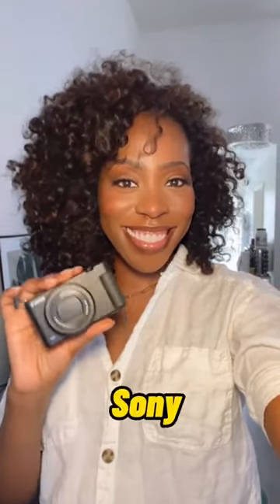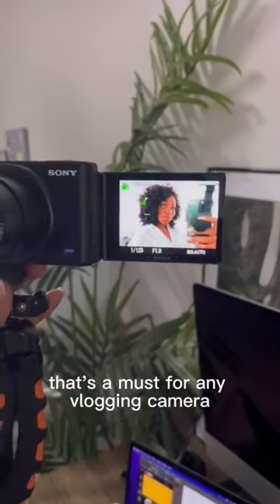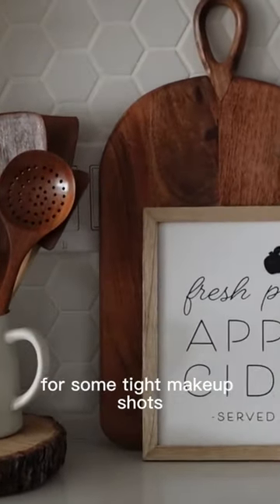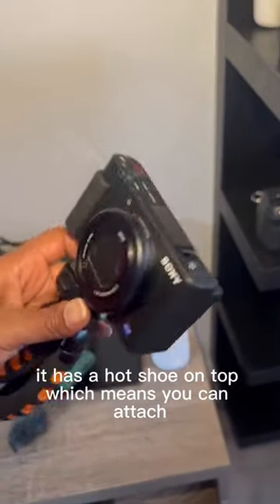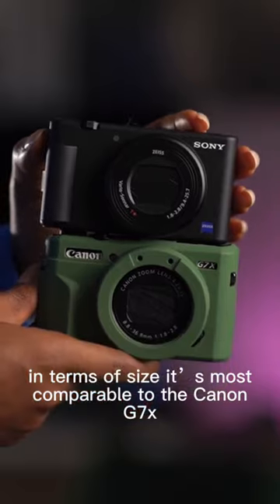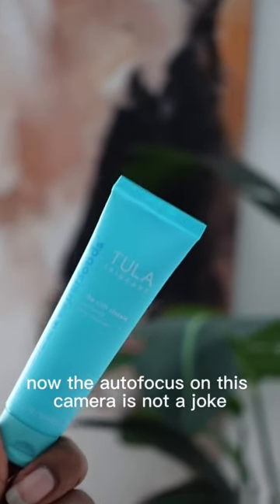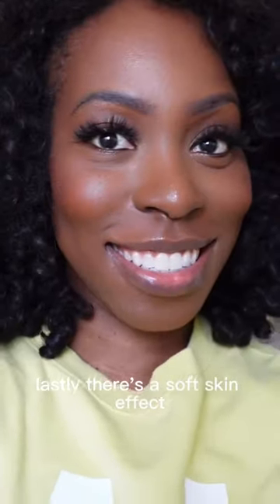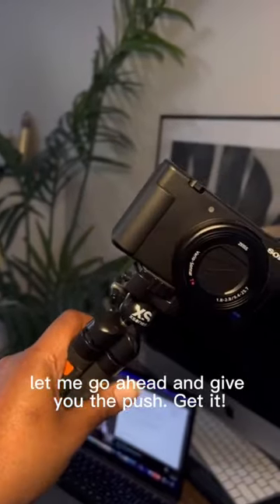Unboxing and Reviewing the Sony ZV1: Is it the Ultimate Vlogging Camera?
Check out our in-depth review of the Sony ZV1 camera by @OnyeTalksTech on TikTok! 📸🎥 Dive into its features, performance, and stunning footage quality. If you want to get your hands on it, find the link in the comments!